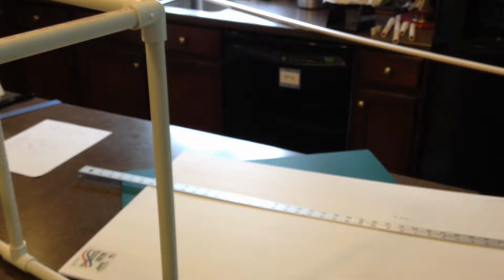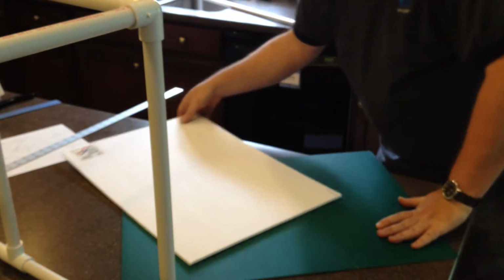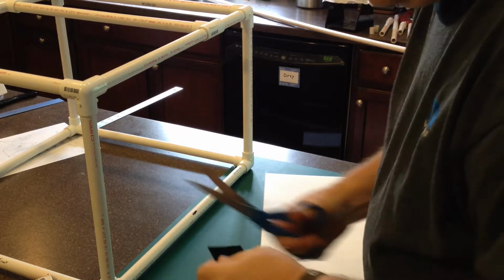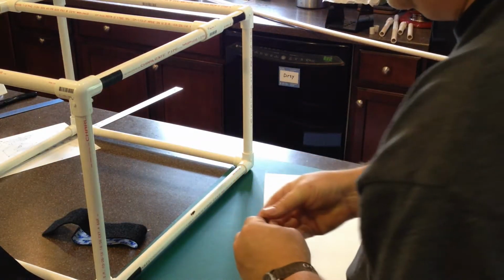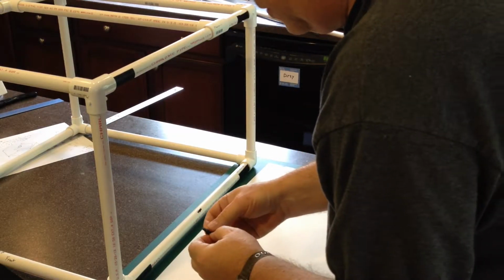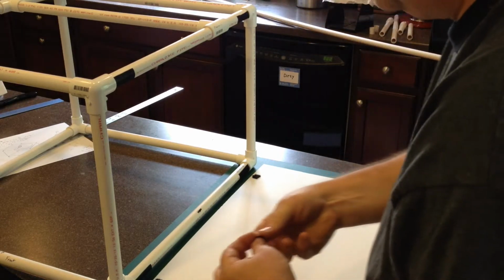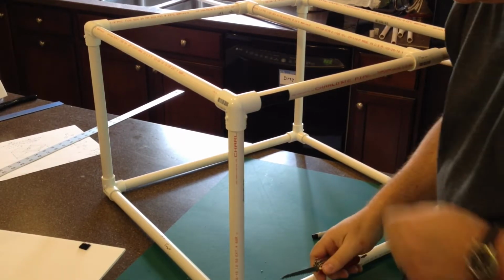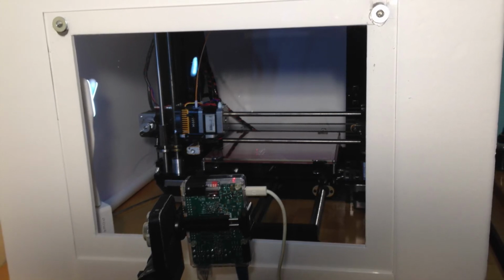Make a 3D Printer cover - Part 2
This video is about how to make a 3D Printer cover out of PVC pipe and foam-core board.

Here is the parts list for this build:

a) 3x - 1/2"x10' PVC pipe
b) 8x - 1/2" PVC 90º Side Outlet Elbow Sockets
c) 2x - 1/2" Tee Sockets
d) About 6" of Velcro
e) 2x - 1/2" Ceramic magnets
f) 1x - 11x14 Plexiglas
g) 6x - Foam-core Readi-board
h) 2x - Steel washers

Tools:
a) Hot glue gun
b) Matt cutting knife or box cutter
c) Self healing cutting mat or scrap cardboard
d) PVC cutter or hack saw
e) Metal yard stick
f) Scissors
g) Permanent marker